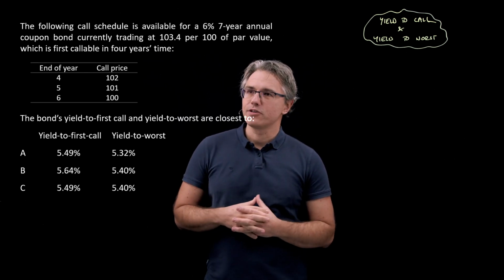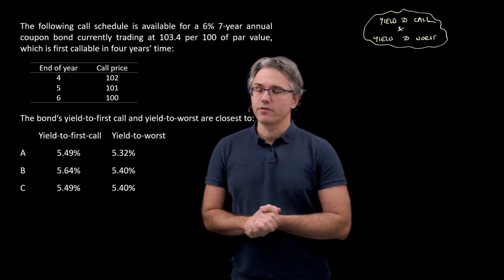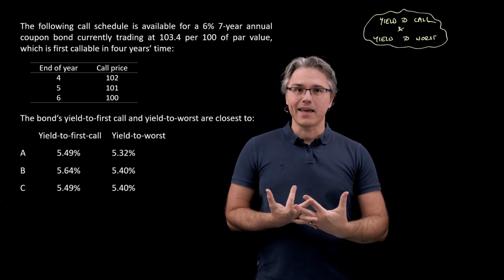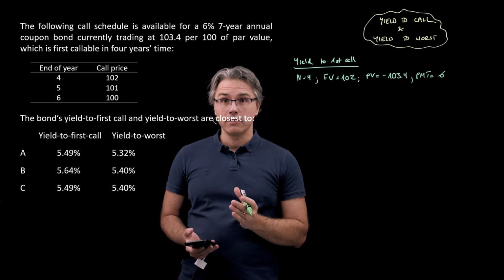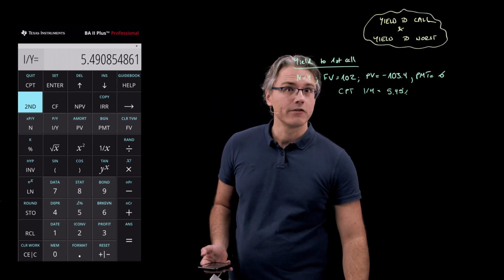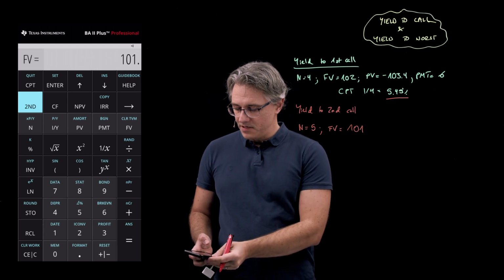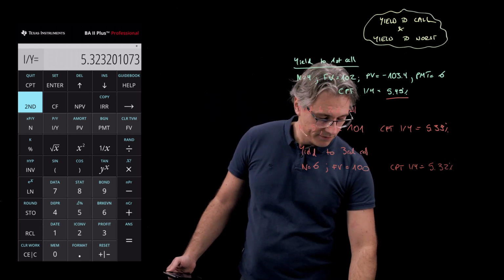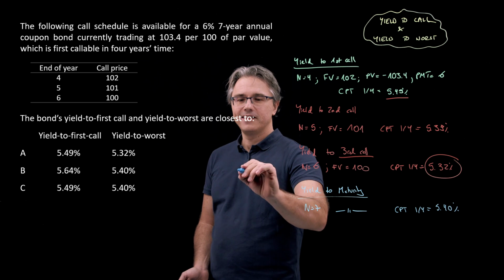Yield to call and Yield to worst for the CFA Level 1 exam